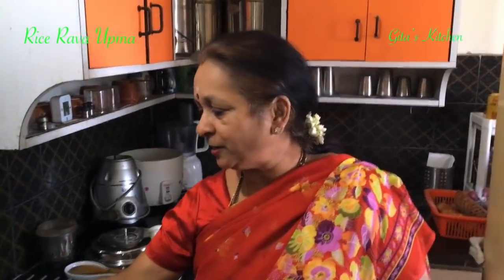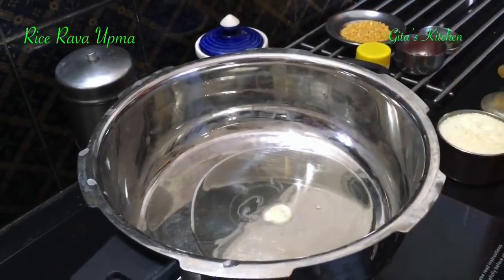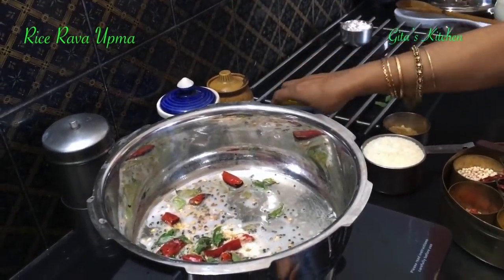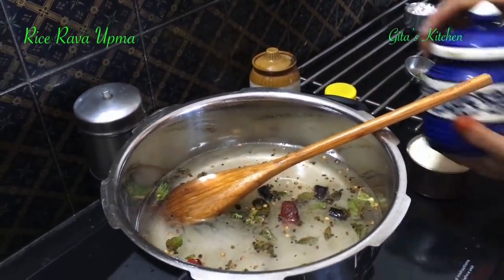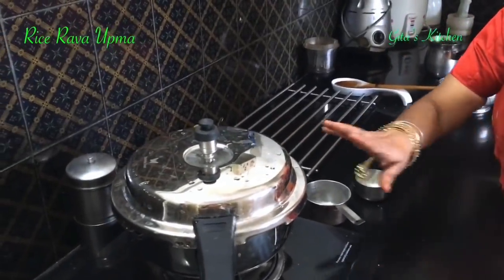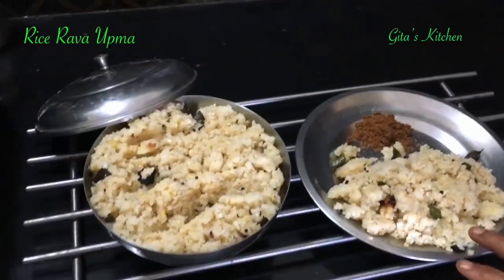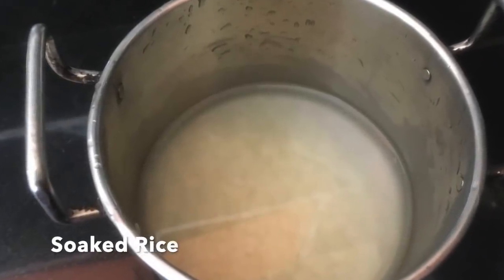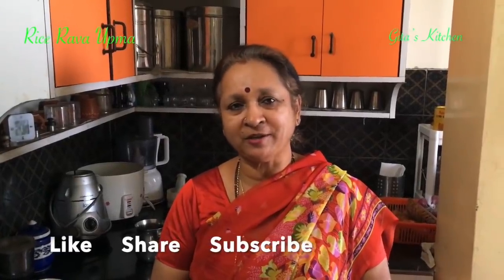Rice Rava Upma/Arisi Upma ! South Indian Breakfast!!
This video shows how to make a healthy and tasty breakfast recipe using rice which has been ground to a coarse semolina/rava consistency. It can be had as a simple dinner recipe too.
Ingredients
Rice rava 1 cup
Tuvar dal/pigeon pea lentils 2 tbsp
oil  (Coconut oil) 2 Tbsp
Mustard seeds1/2 tsp
urad dal1/2 tsp
Cuminseeds 1/4 tsp
Hing/asafoetida large pinch
Fresh grated coconut 1/2 cup

Link to rice rava recipe
Link to Mixer Grinder